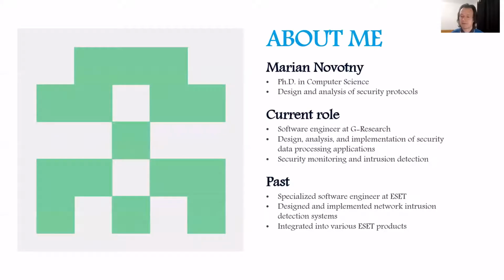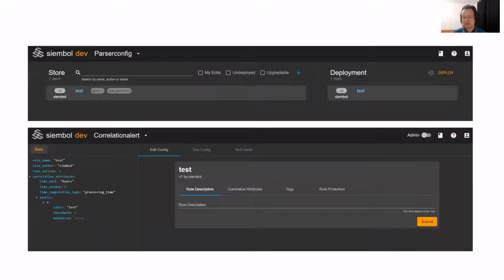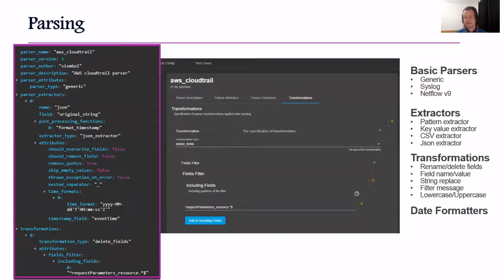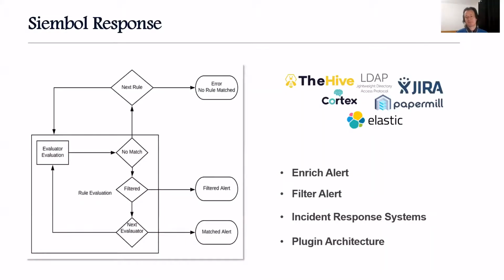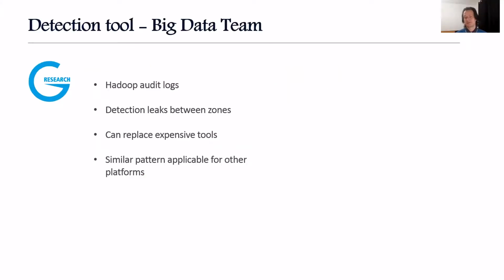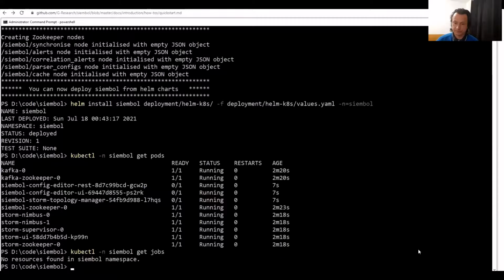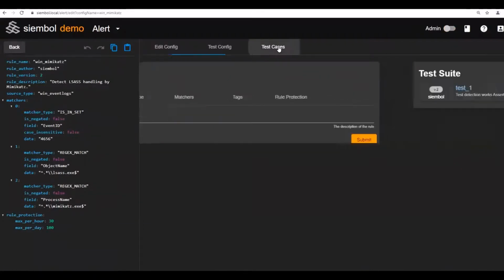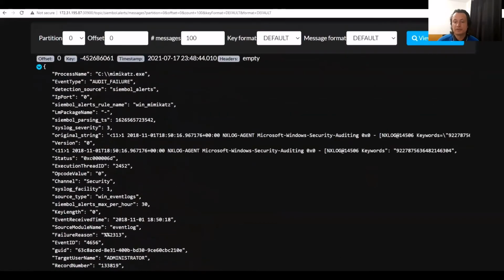Siembol presentation at DEF CON DemoLabs 2021, by Marian Novotny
Siembol project presentation by Marian Novotny, first shown at DEF CON DemoLabs on 6 August 2021.

Siembol is open-source anti-malware for the cloud.

GR Open-Source Software team is a part of G-Research, a leading quantitative and research firm.